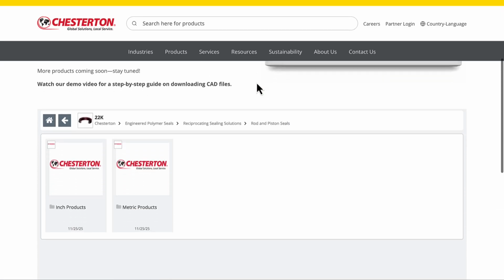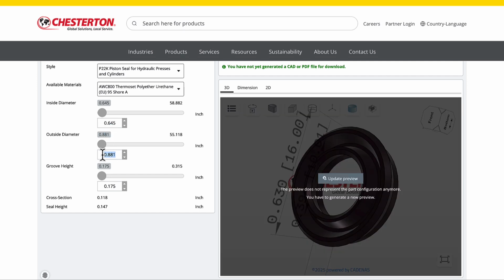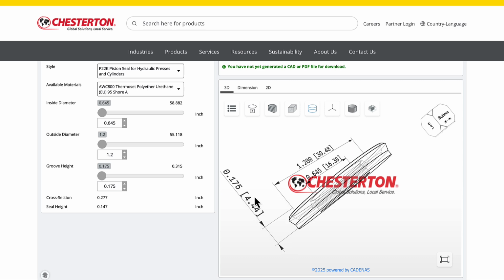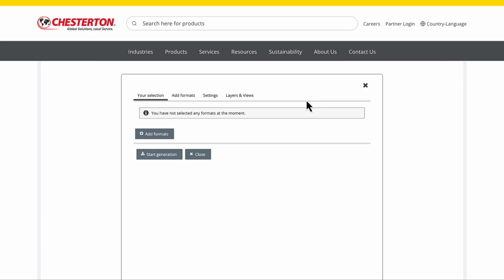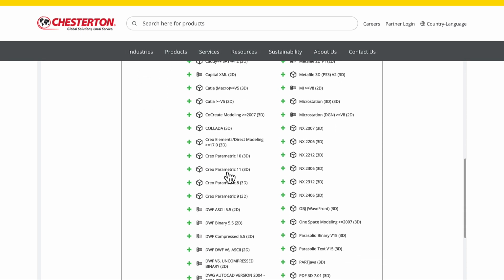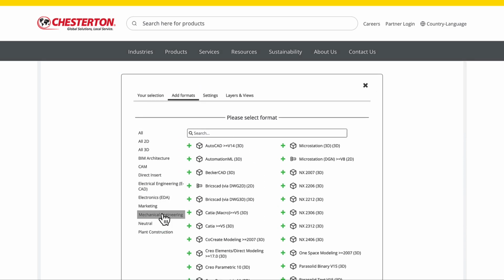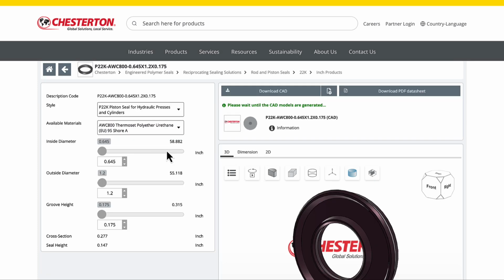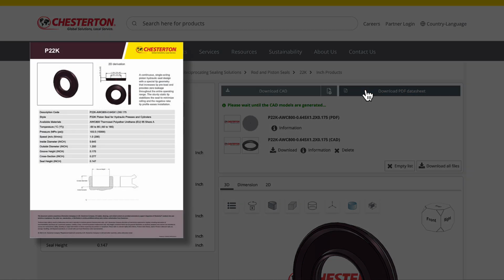Industrial Sealing Solutions: How To Download 3D CAD Models From AW Chesterton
Discover how engineers and component manufacturers can quickly access and configure 3D CAD models of AW Chesterton's industrial seals.

This video walks through the AW Chesterton digital catalog, showcasing how users can find and configure industrial seals and integrate them into engineering workflows with speed and clarity.

Designed for industries like energy, manufacturing, and process engineering, the Chesterton CAD catalog supports better equipment reliability, efficiency, and compliance while reducing time spent searching for the right sealing components.